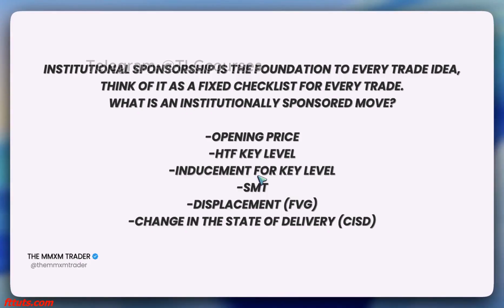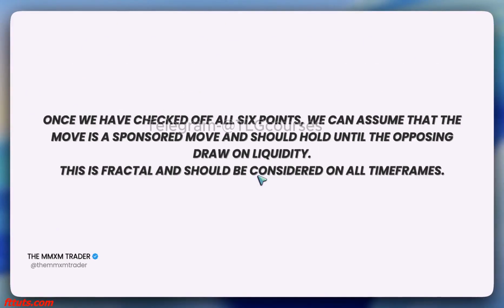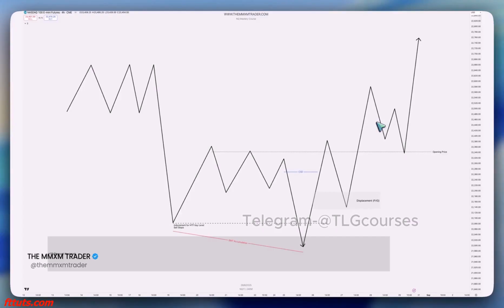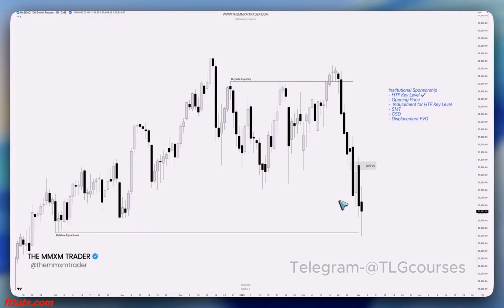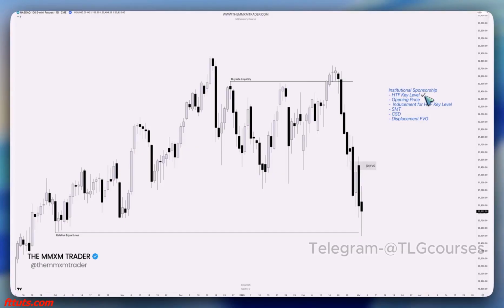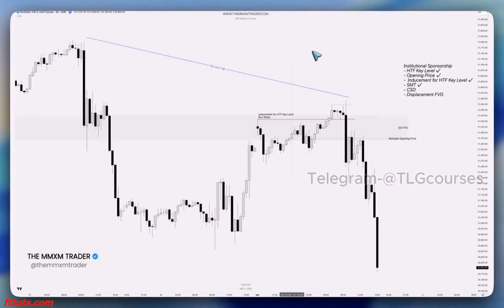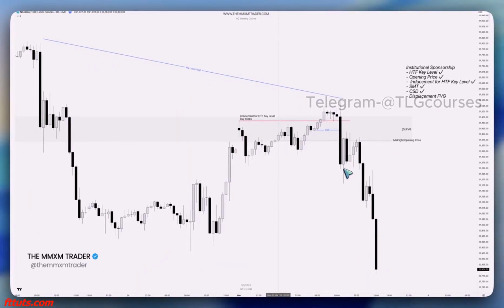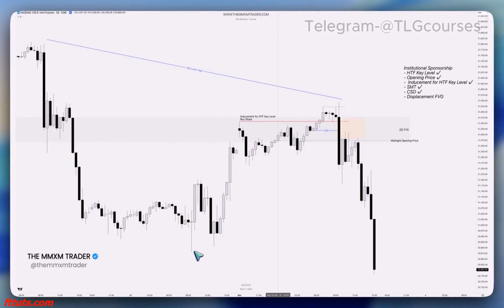8 Institutional Sponsorship